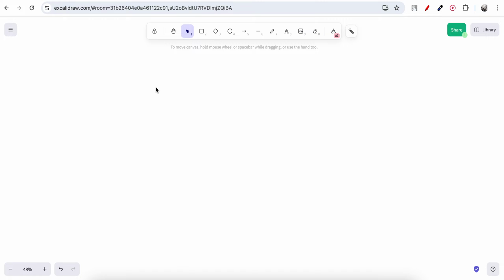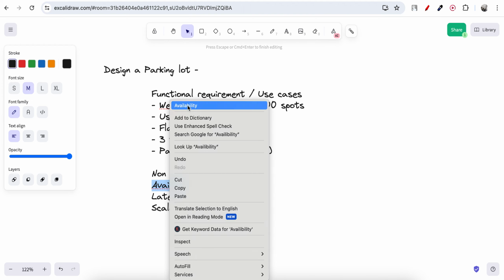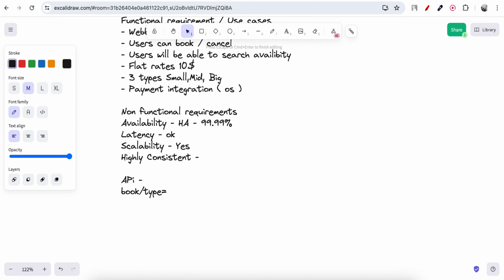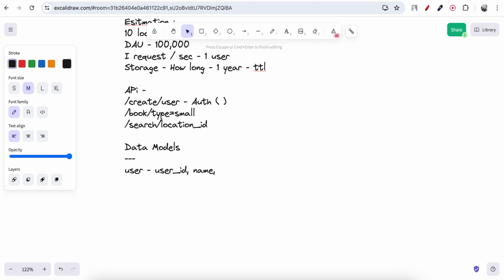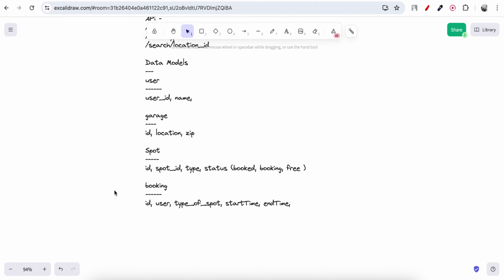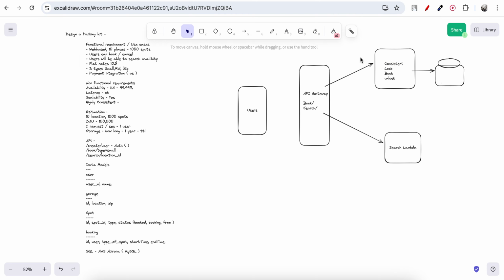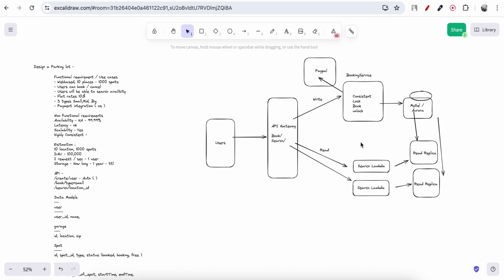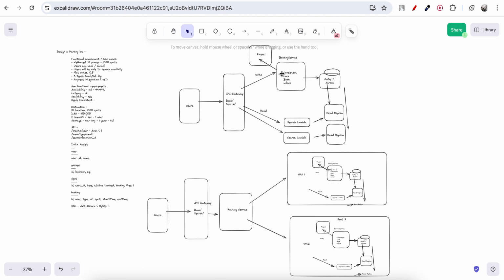Design a Parking lot ( getting familiar with excalidraw )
"Be The Best" by reviewing only these computer science questions before your next interview
- Skip grinding 1000s ! Cause Mind works exactly like a LRU Cache.